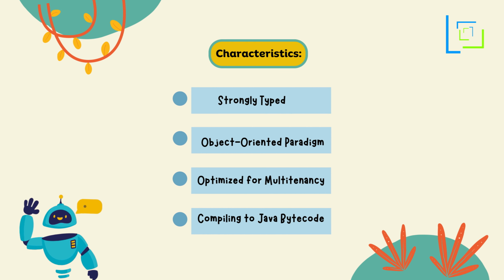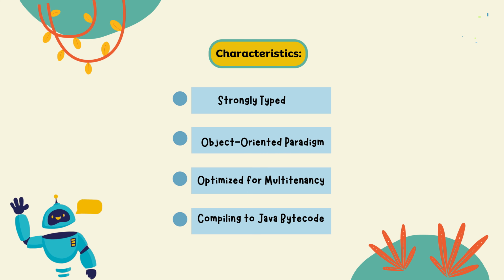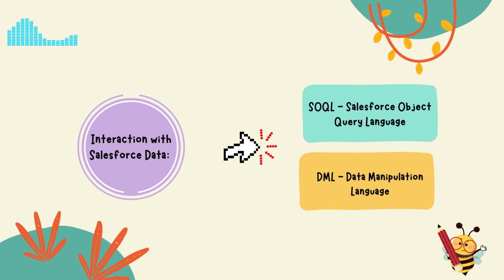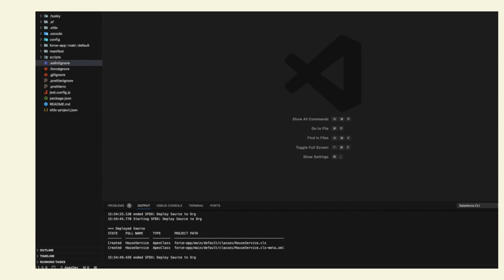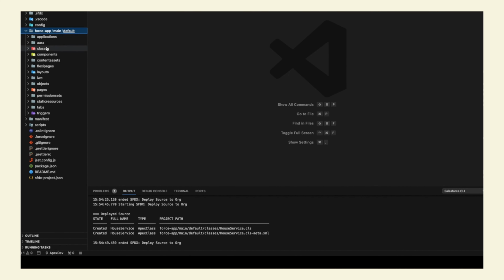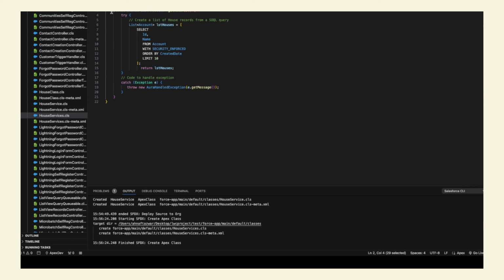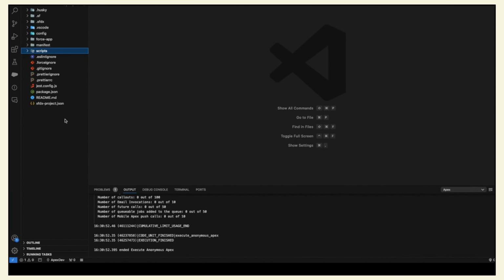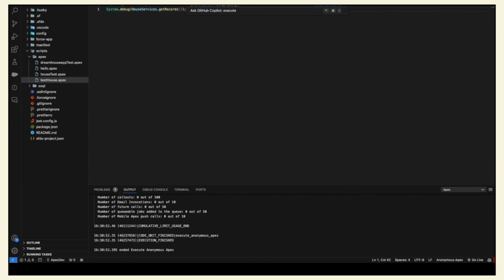03. Unleash Business Logic in Apex | Developer Certification Preparation | Beginner | Salesforce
03. Unleash Business Logic in Apex | Developer Certification Preparation | Beginner | Salesforce

📌 Key Topics Covered:
1️⃣ Understand Apex

2️⃣ Create and Deploy the Apex Class

3️⃣ Create anonymous script to test